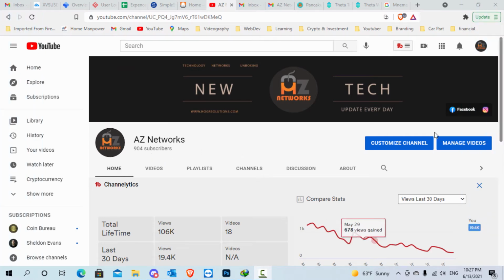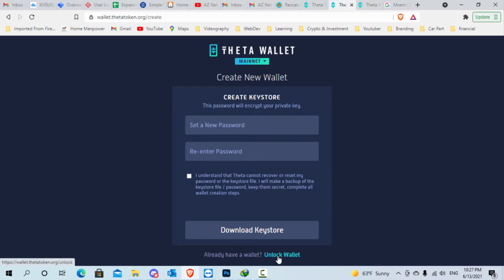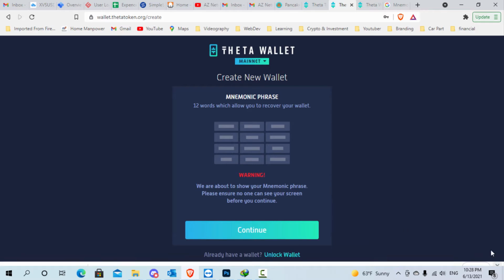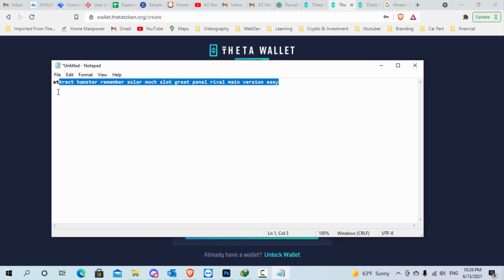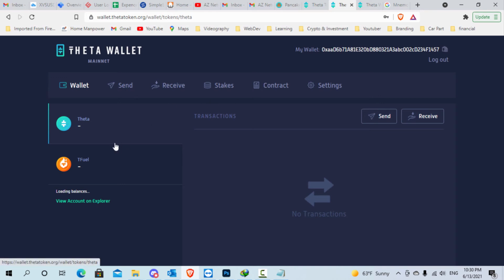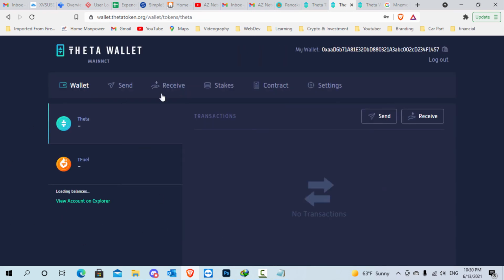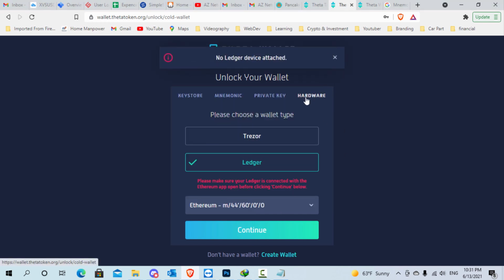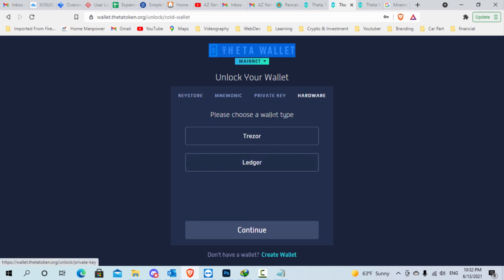How to Make THETA Wallet and Manage it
In this video, I am going to teach you guys how you can make a theta wallet, and please remember I am not responsible for your wallet key please make it secure as much as possible.